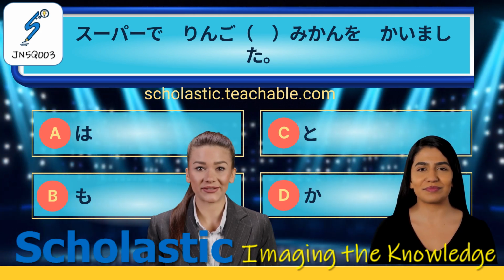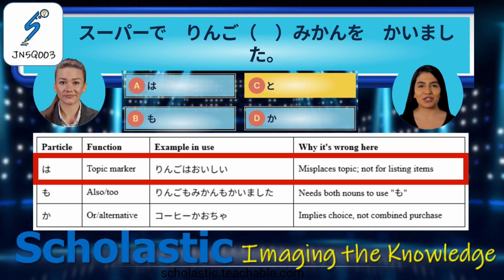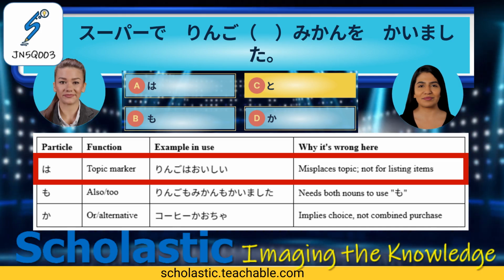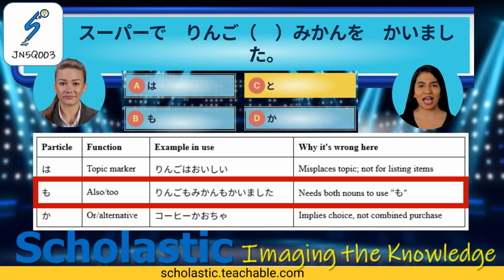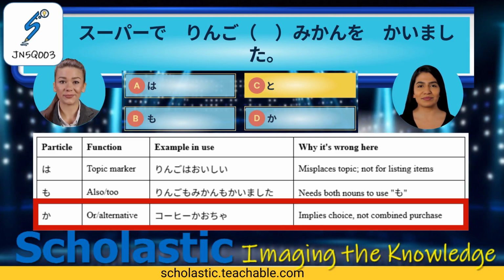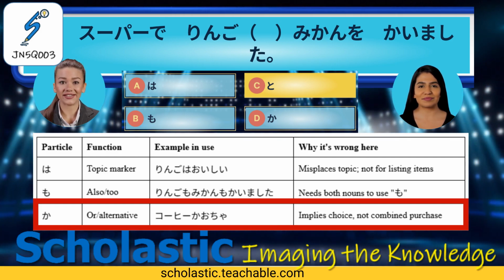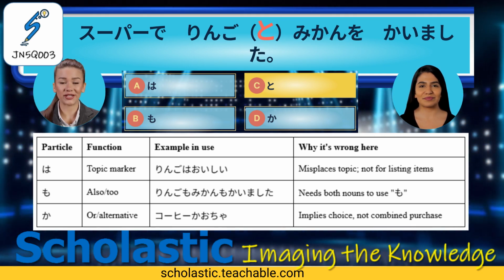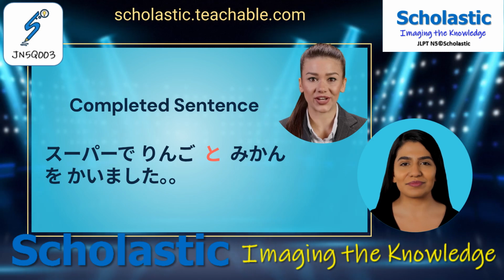Quiz JN5Q003 Japanese Grammar by Scholastic